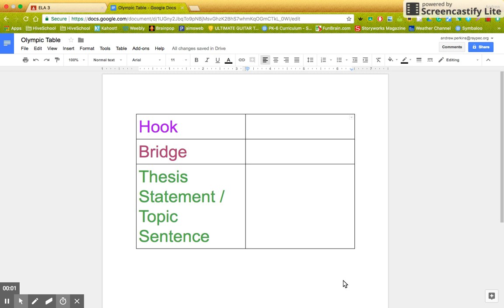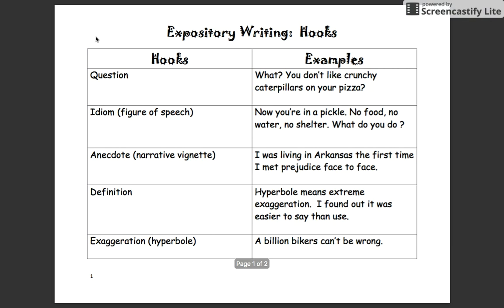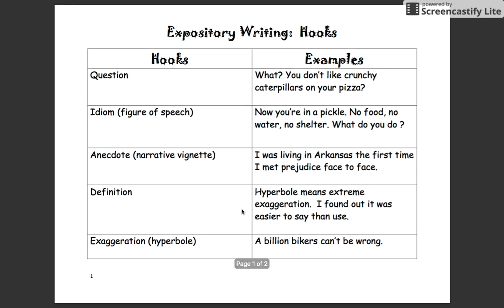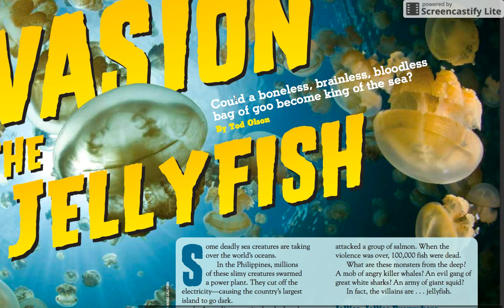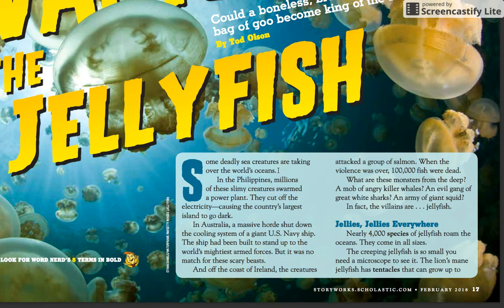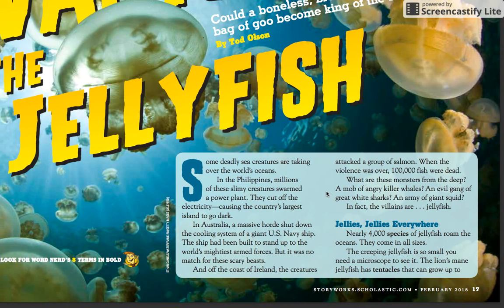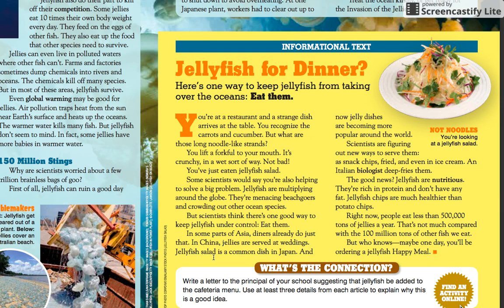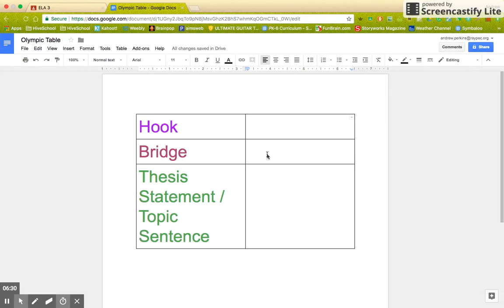Summer and Winter Olympic Hook,Bridge, and Thesis Statement